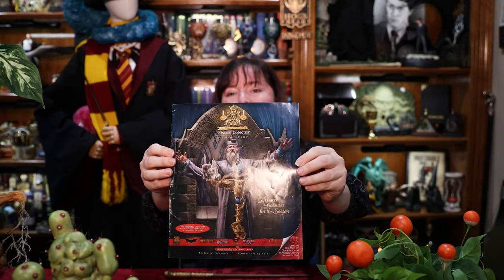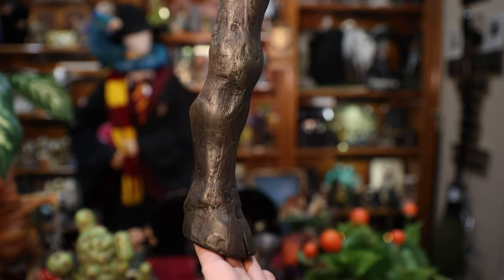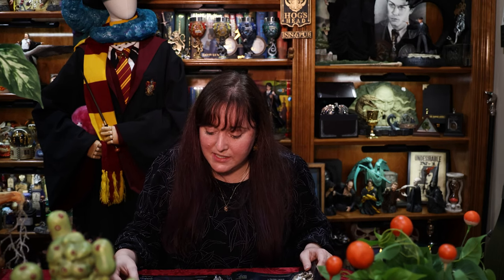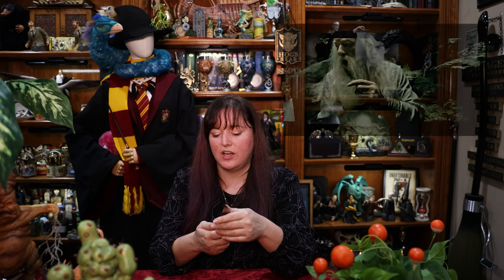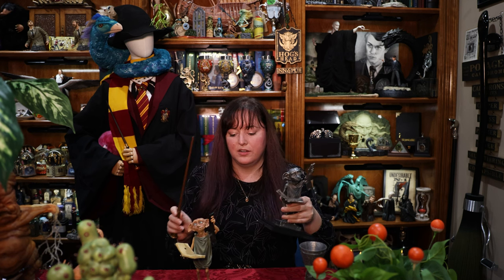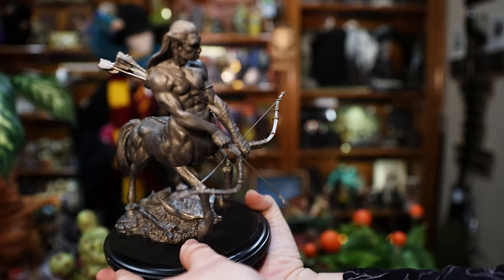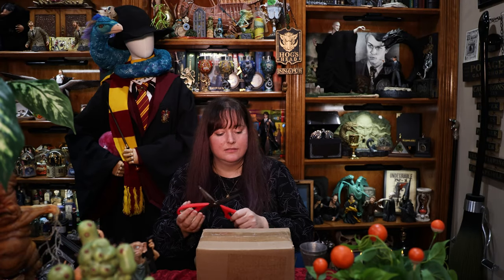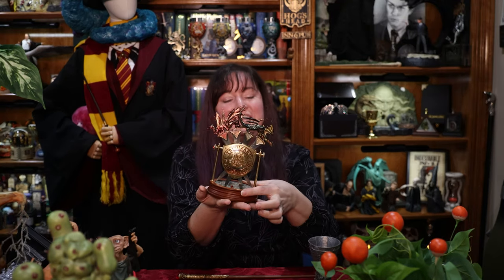⚡️ My Retired Rare Discontinued Noble Collection Items ⚡️ ft. Harry Potter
Which of these Noble Collection items is your favorite?

⁂ Chapters:
0:00 - Intro
0:17 - Harry Potter's Glasses
0:34 - Gryffindor Mug
0:57 - Mad-Eye Moody's Staff
1:53 - Proclamation Board
2:11 - Luna Lovegood Jewelry Set
2:38 - Mechanical Death Eater
3:05 - Order of the Phoenix Bookmark Collection
3:41 - Hungarian Horntail Bookend
3:54 - Hermione Granger Bag
4:13 - Dumbledore's Knife
4:45 - Dragons of the First Task Sculpture
4:59 - Swedish Short-Snout Dragon Pewter Statue
5:02 - Hungarian Horntail Dragon Pewter Statue
5:06 - Welsh Green Dragon Pewter Statue
5:10 - Chinese Fireball Dragon Pewter Statue
5:29 - LE Goblet of Fire Pewter Statue (5000)
5:58 - LE Dobby Is Free Pewter Statue) (5000)
6:28 - LE Fluffy Pewter Statue (5000)
6:50 - LE Buckbeak Takes Flight Pewter Statue (5000)
6:58 - LE Centaur Pewter Statue (5000)
7:17 - Carnival Apple Pen
7:40 - Newt's Journal
7:58 - Unboxing
9:22 - Tri-Wizard Letter Openers
10:06 - Thanks for watching!